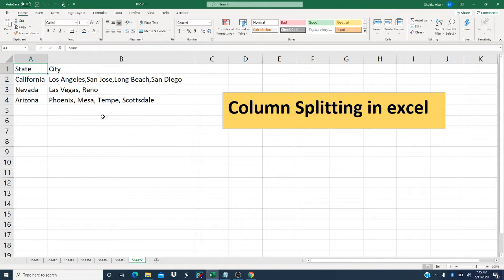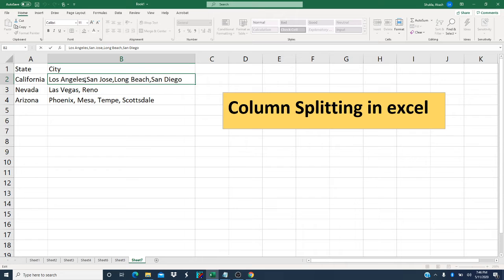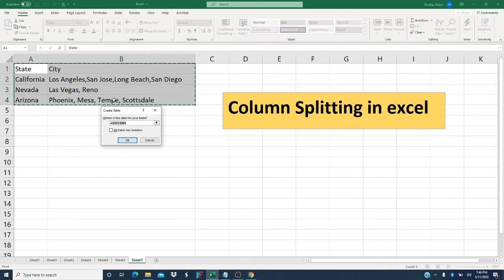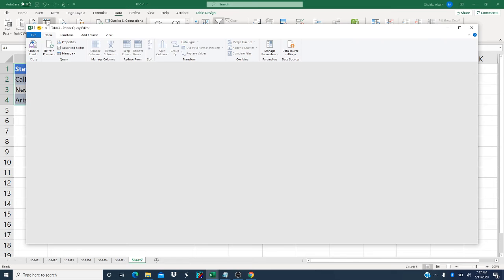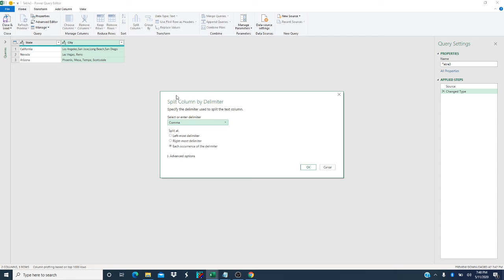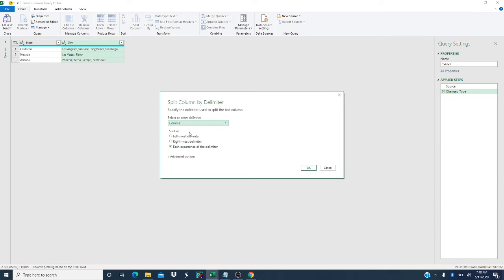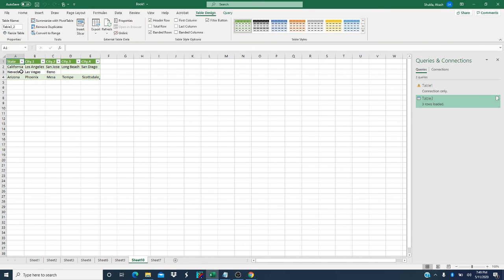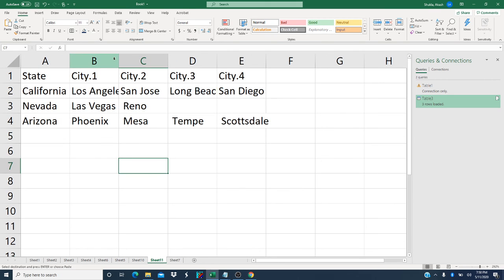Column Splitting in Excel: quick easy and simple using power query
Learn how to split cells with text in Excel using this quick and easy tutorial.

Splitting cells in Excel allow you to manipulate data in a single cell and distribute it to adjacent cells.